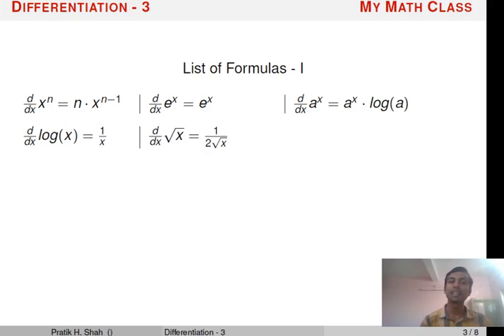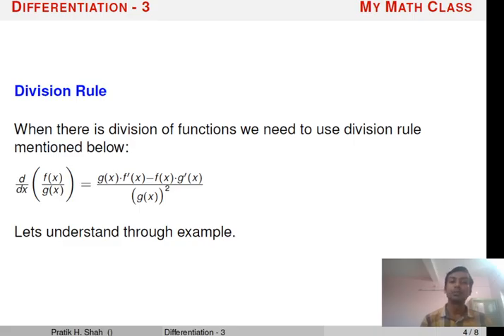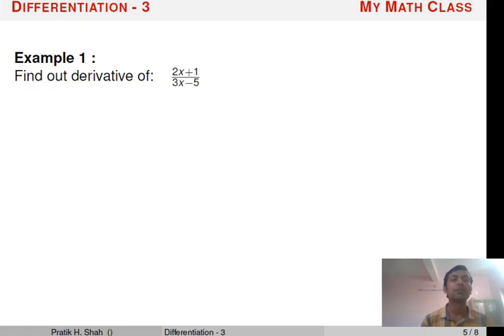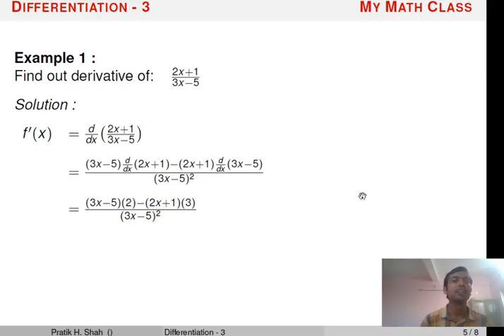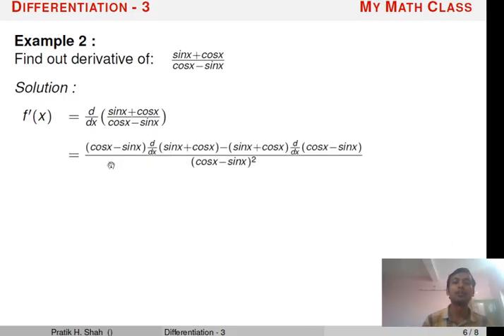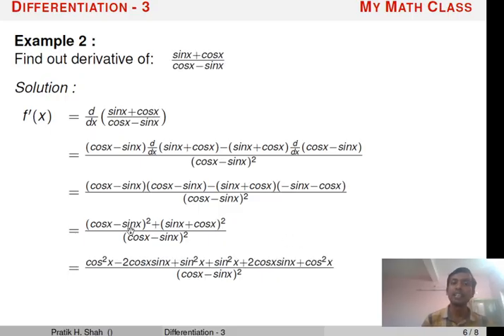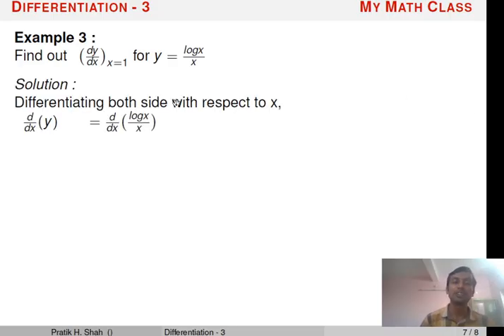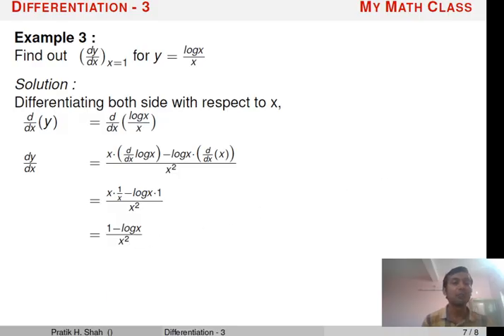Differentiation | In English | Lecture-3 | Division Rule | Pratik Shah_Math Class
Math Class (Division rule for differentiation)